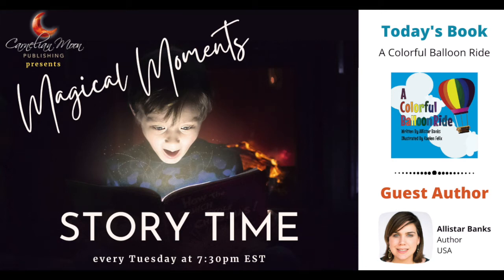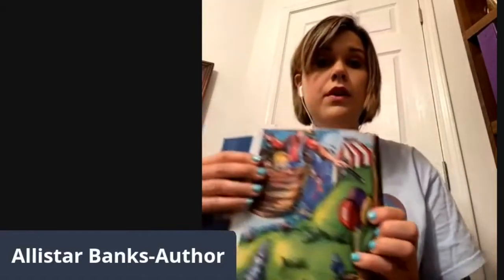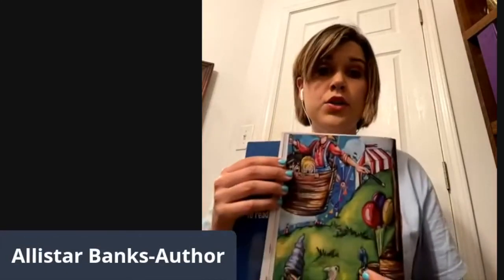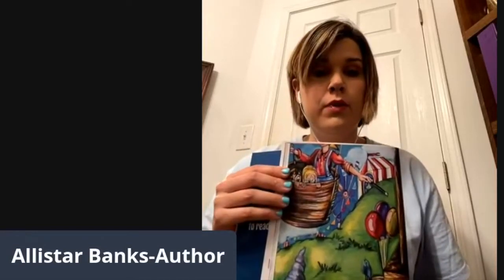Magical Moments Story Time presents Allistar Banks reading The Colorful Balloon Ride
Welcome to another episode of Magical Moments Story Time with Carnelian Moon, where we invite guests to share their children's books with the little ones in your life. We share authors with books that are empowering, inspiring and educational.

This week, we are so excited to share one of our children's authors, Cathy Gagliardi who is a Canadian author with a passion for writing books to support children in understanding their emotions. Today's book is A Colorful Balloon Ride. This book helps children to learn colors as they embark on an exciting ride on a hot air balloon.

Get your copy on your local Amazon.